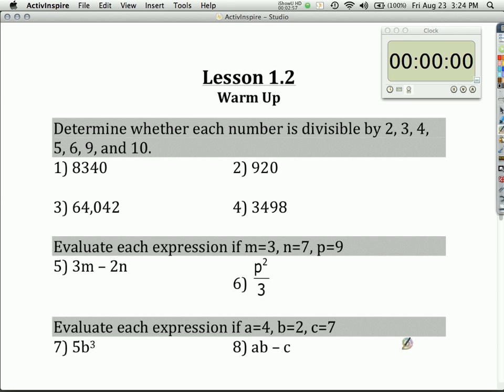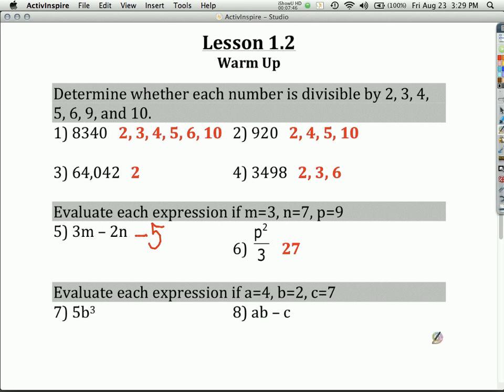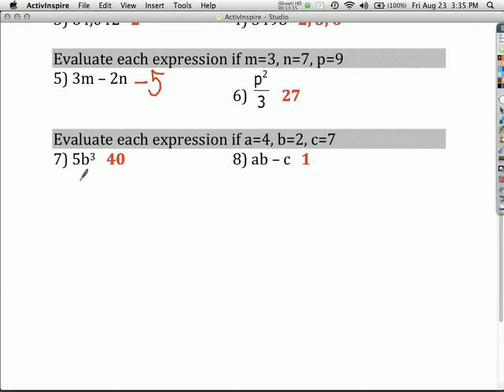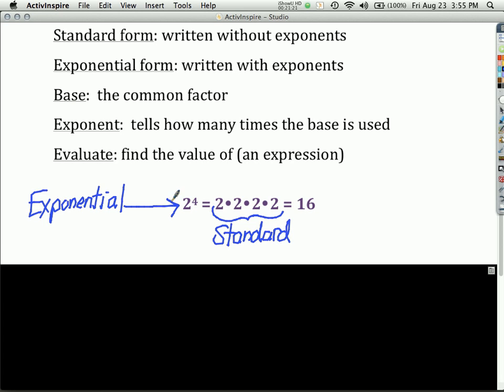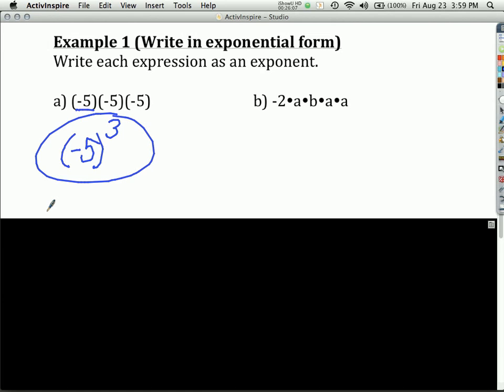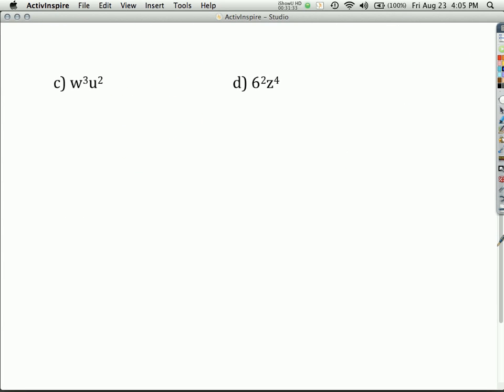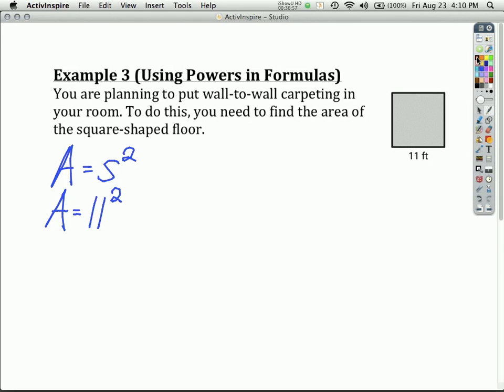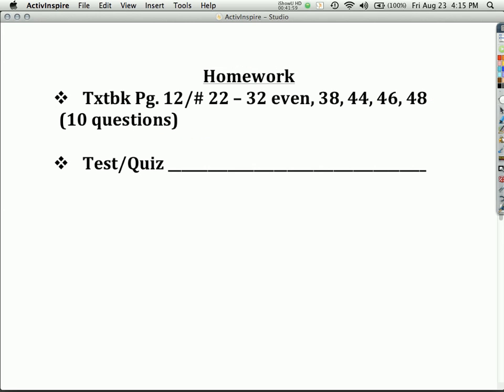Pre-Algebra Lesson 1.2 Screencast 2013-2014